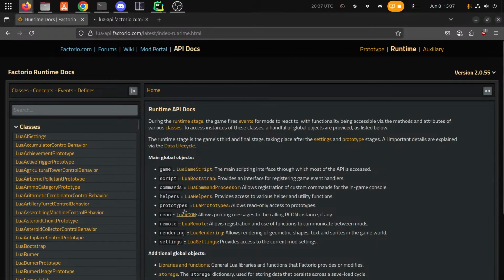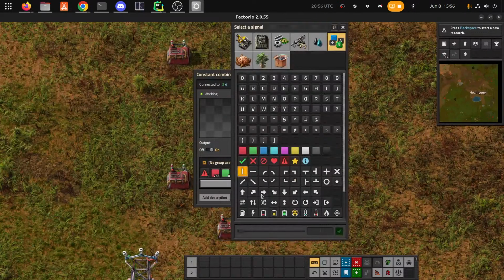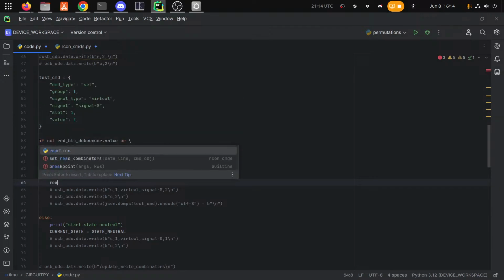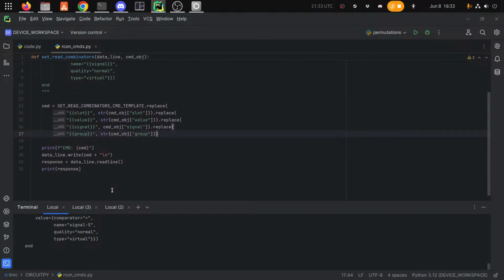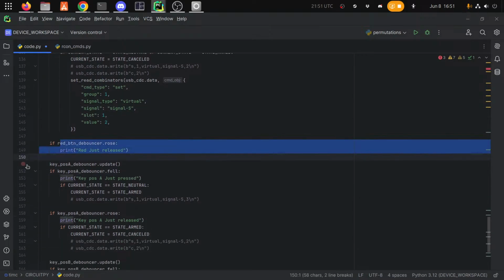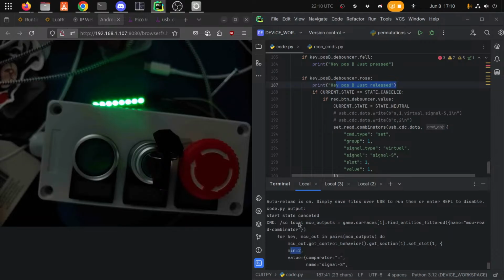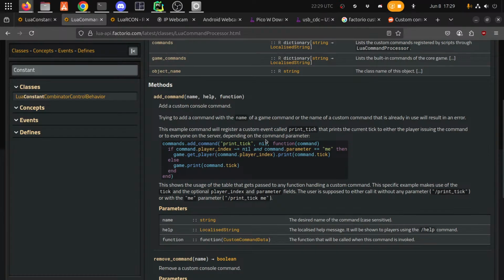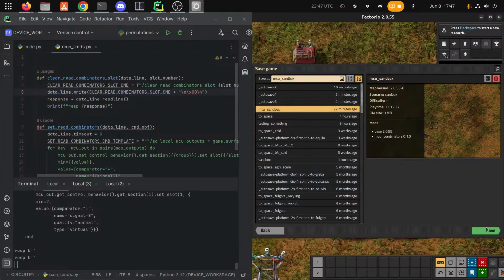CircuitPython Factorio Integration Part 2